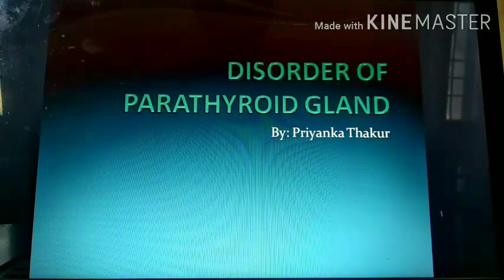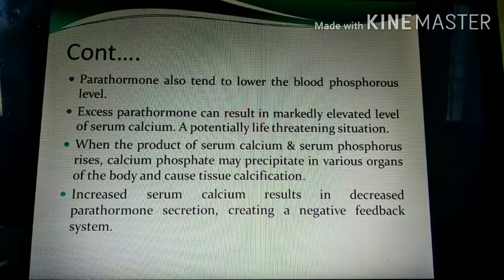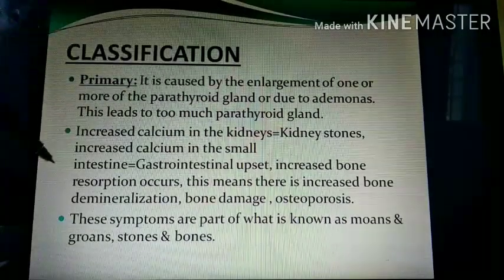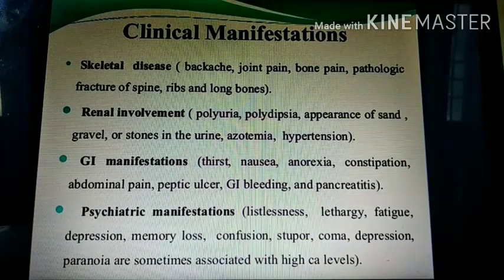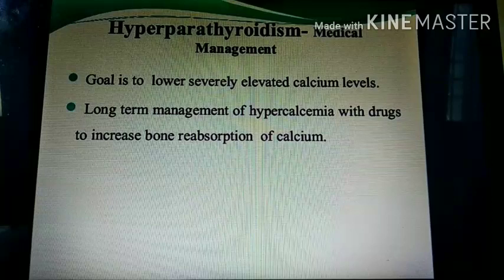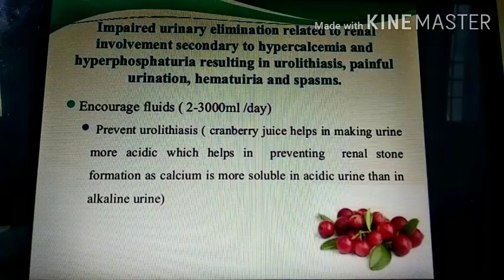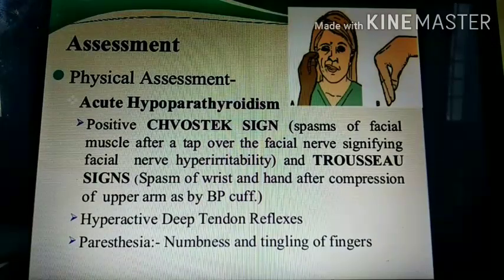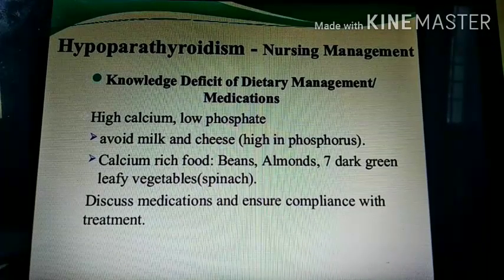Disorder of parathyroid gland MSN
Disorder of parathyroid gland
Medical Surgical Nursing